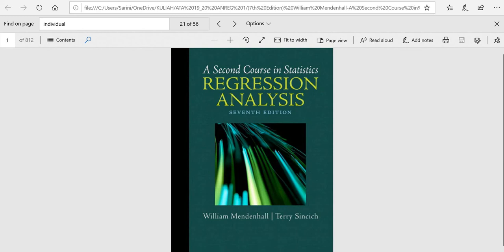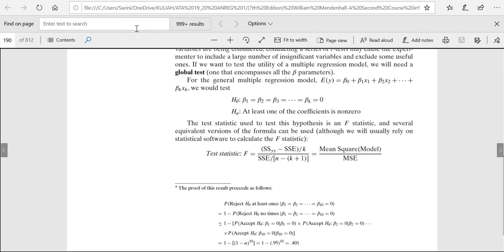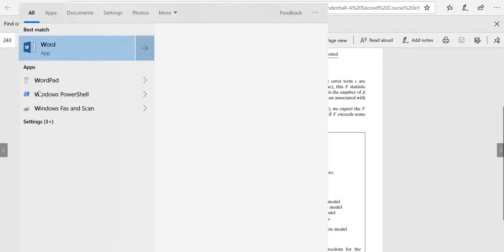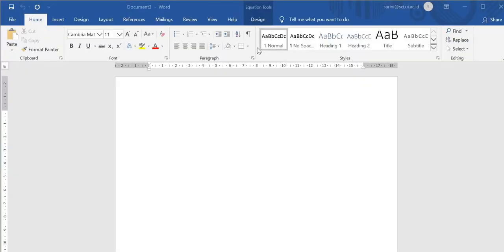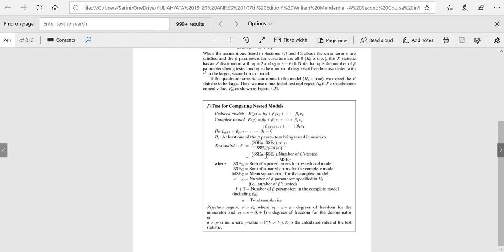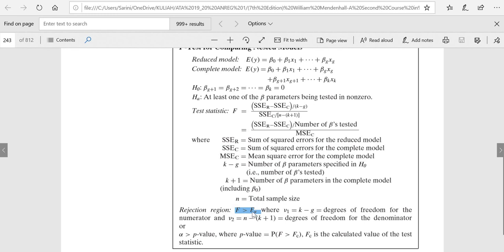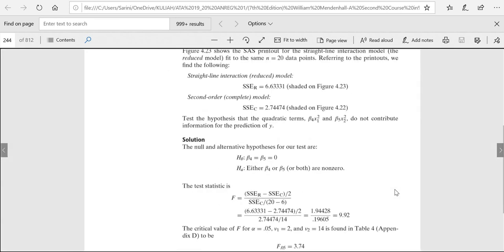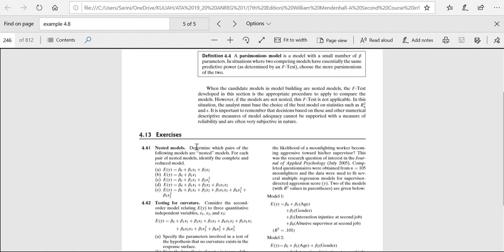A Test for Comparing Nested Models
We will see the reason why we need to do nested models test, its procedure, and the rationale of the procedure. At the end of the session, an example will is provided.